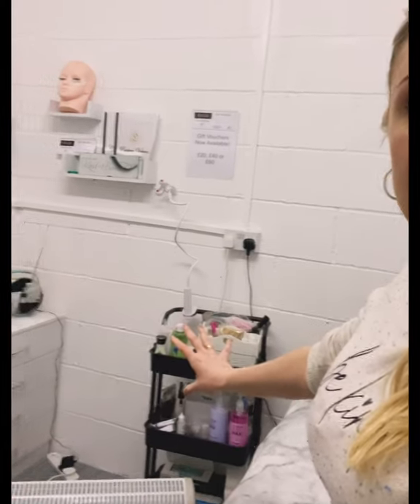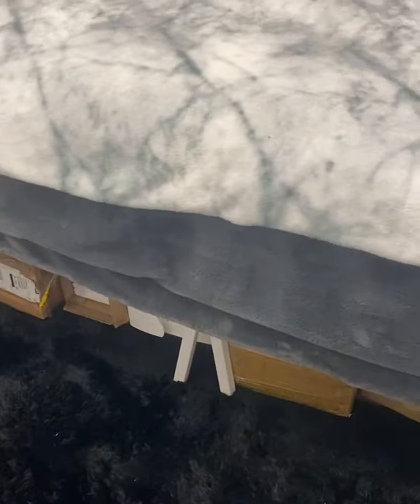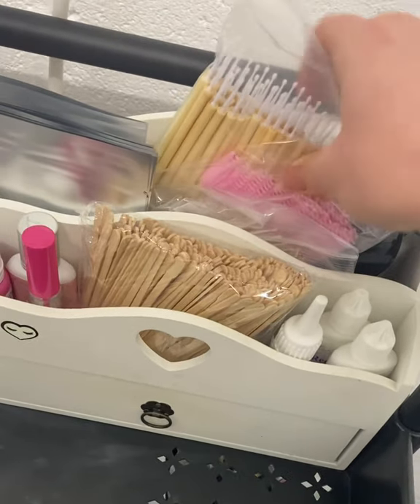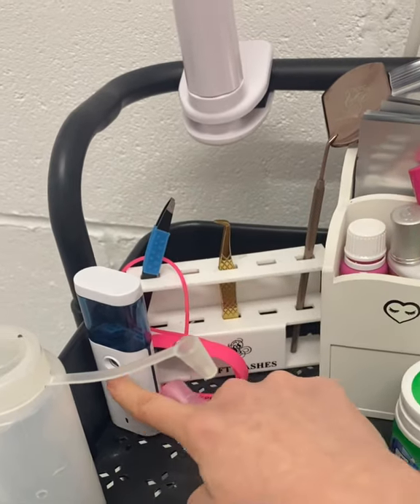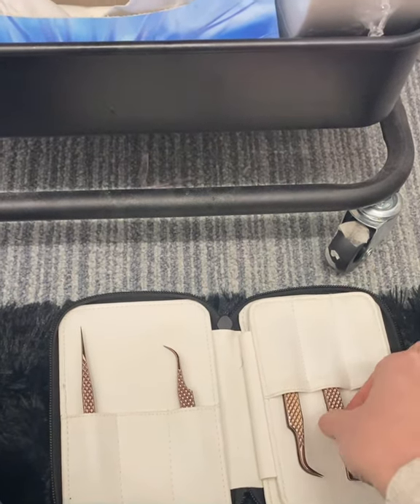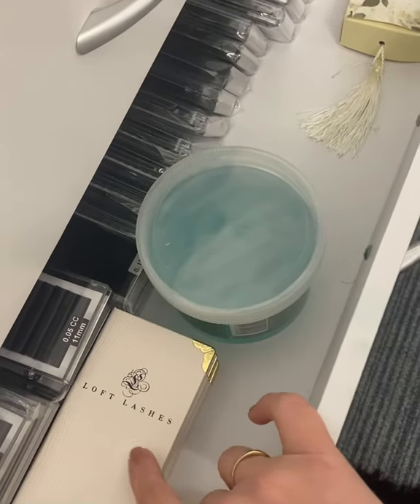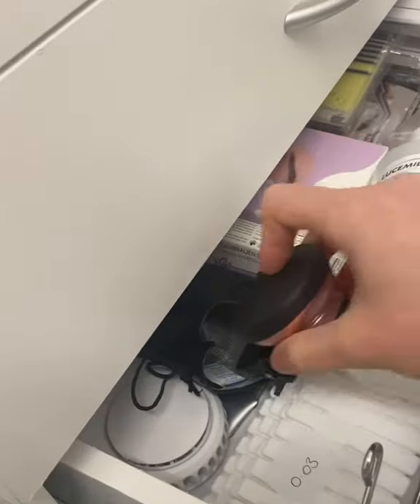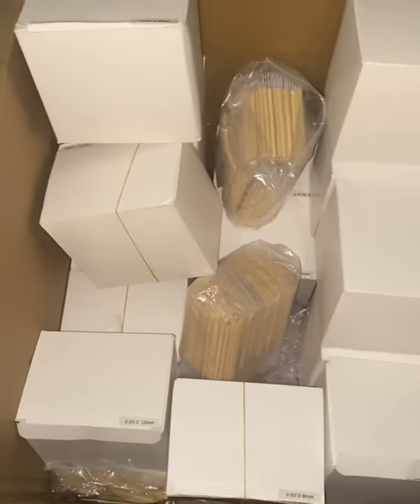Updated room tour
Here’s my new updated room tour!
All of my products shown in this video are available from my website!

JoJo
X